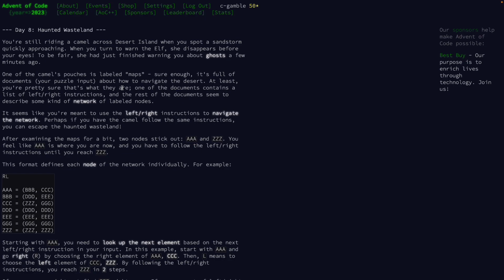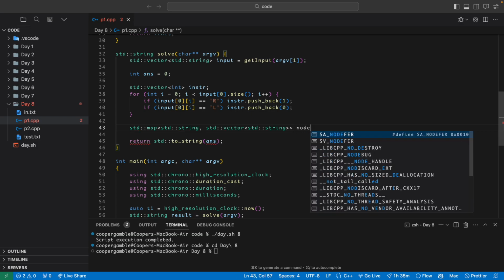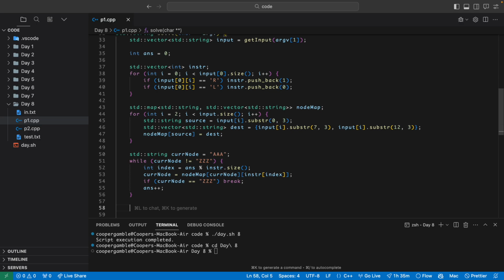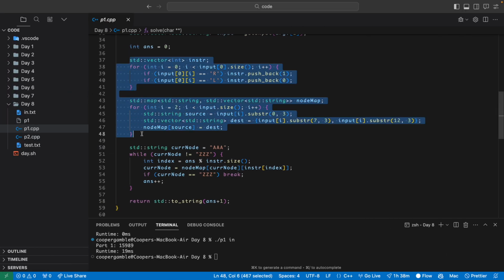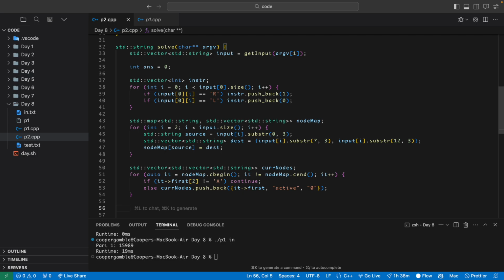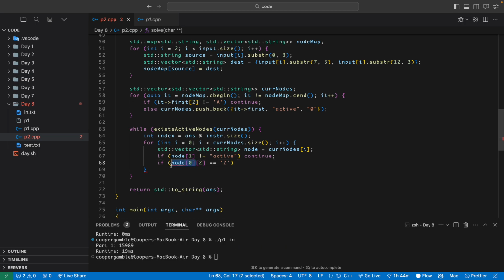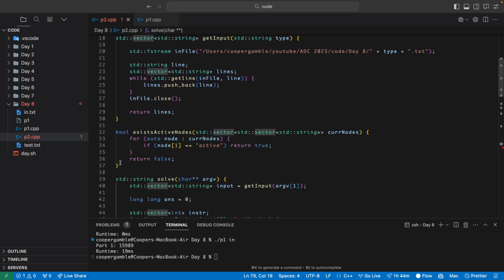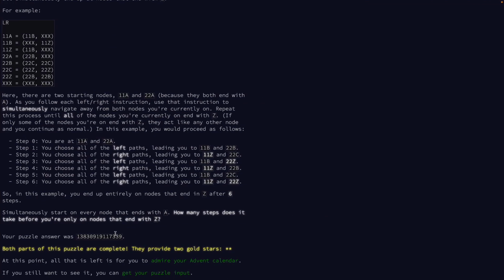Advent of Code 2023 - Day 8 (C++)